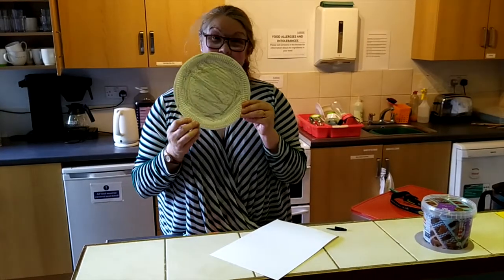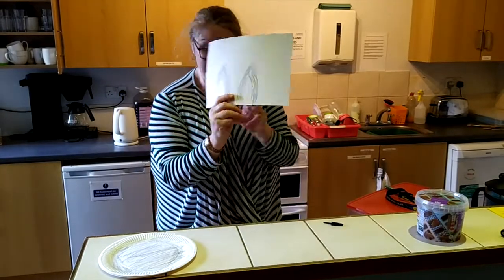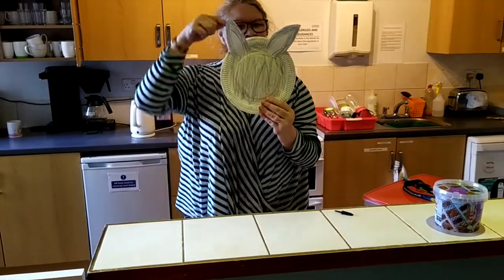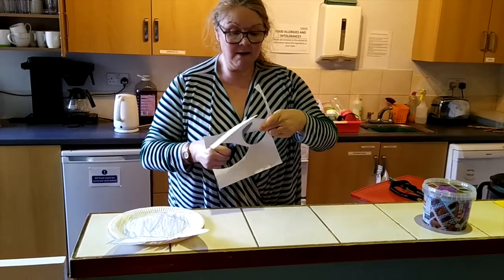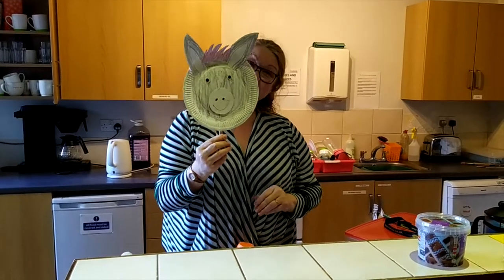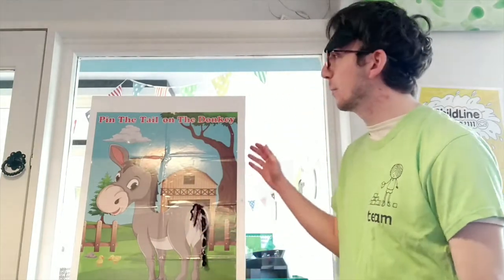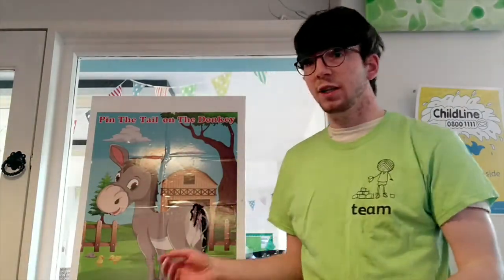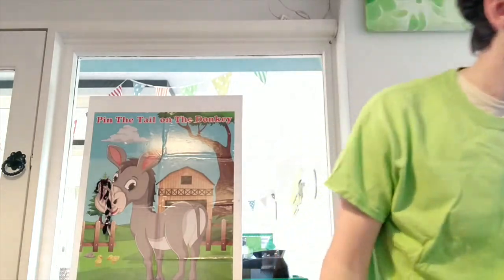17th March - Small Talk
Small Talk is our group for pre-school children and their carers, with songs and activities to do together at home.